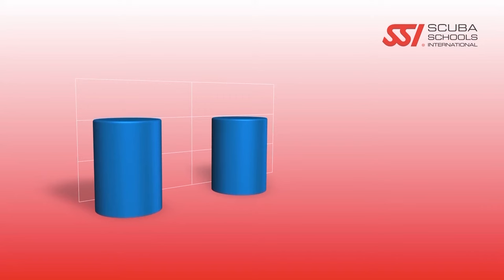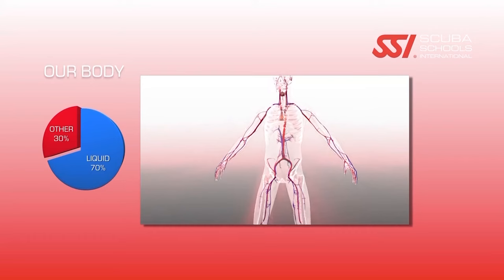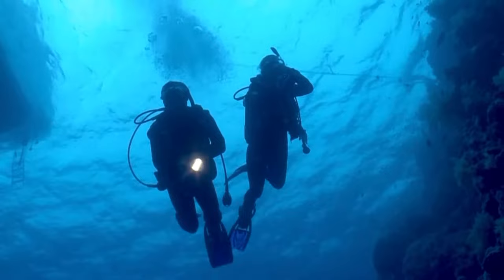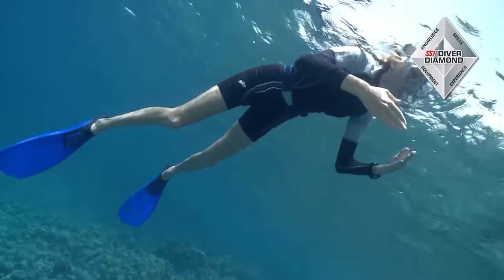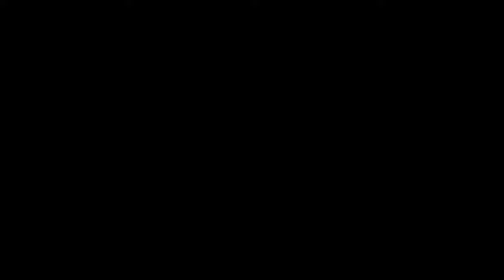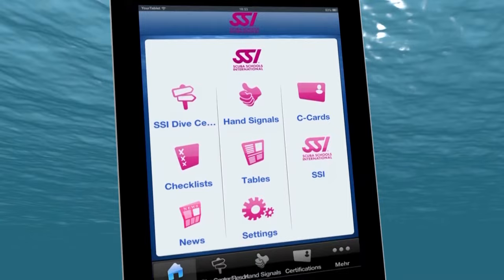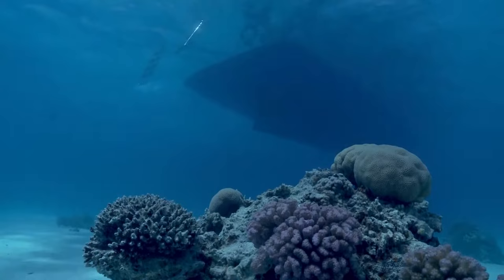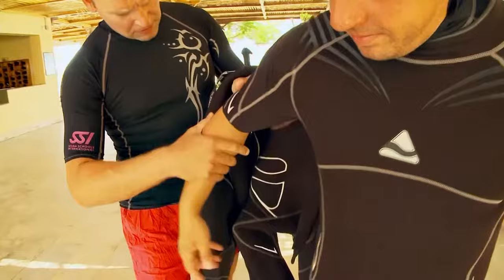Learn how to scuba dive | The 5 essential diving skills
Learn the basics of how to scuba dive. This introduction video replaces not proper training with a scuba Instructor. Book your discover scuba diving with us

Scuba Diving Lessons for Beginners
Scuba diving for beginners

Scuba diving lessons essentially hinge on 5 basic skills or theories

1.  Don't hold your breath
2.  Equalise early and often
3.  Clearing your mask
4.  Clearing your regulator
5.  Neutral Buoyancy

When you take scuba diving lessons, these are the first skills you will learn and the same skills you will use in every dive after that for the rest of your life.